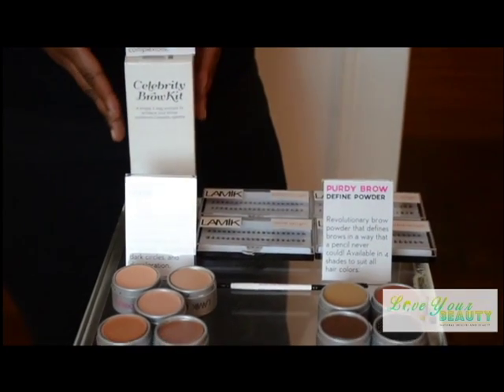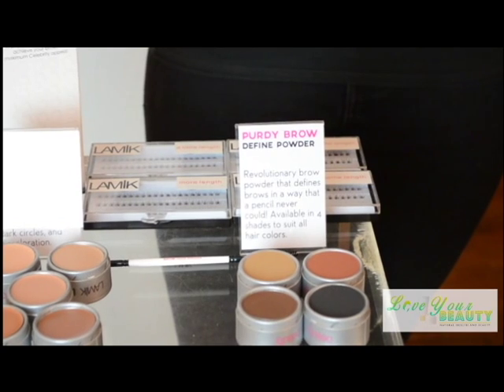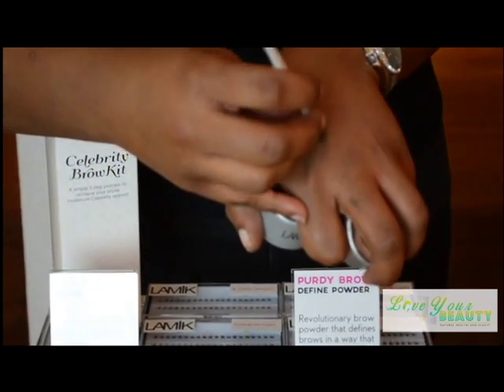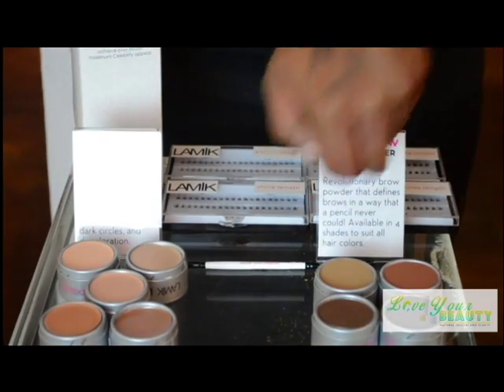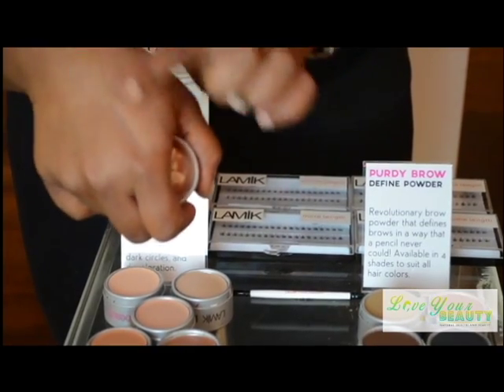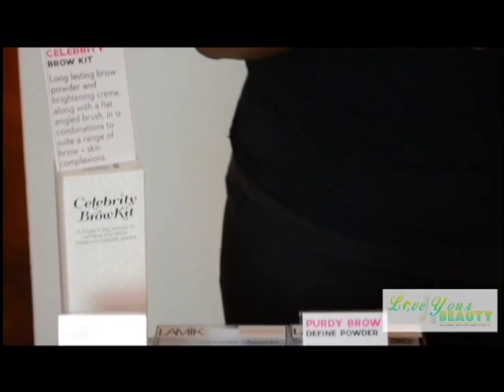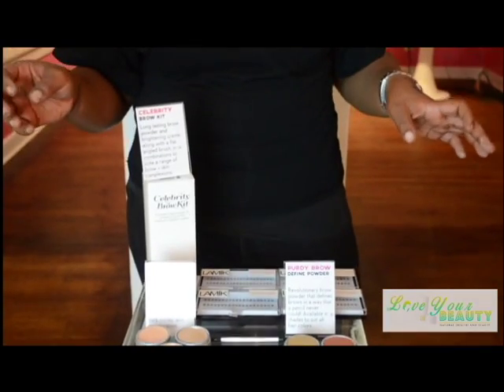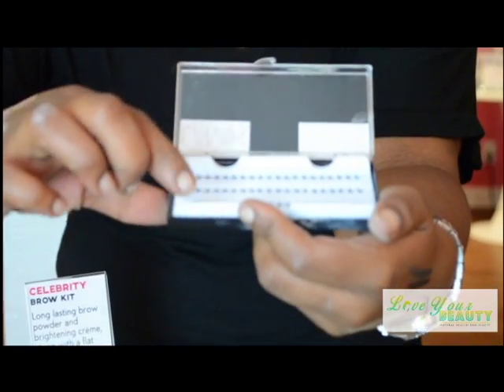Presents: LAMIK Brows and Lashes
Beauty By Jetara aka JTLoveBeauty on social media owner Jetara Robertson is best knew as a LAMIK Beauty Expert and Manger of the world famous LAMIK Houston store. JeTara is also a Blogger, Esthetician, Cosmetologist, Makeup Artist and Wig Designer. JeTara is working to make her mark on the beauty world. JeTara loves to bring the beauty that is within a person and bring it forward. There is no such thing as UGLY. JeTara’s goal is to empower every person to love their beauty and become all that their beauty can be. Follow her blog “Love Your Beauty Natural Health and Beauty” and YouTube “JTLoveBeauty” for all your beauty needs.  To book services with JeTara go to beautybyJeTara.com and for products sells visit LoveYourBeautyNHB.com